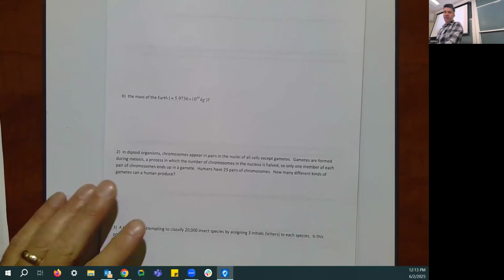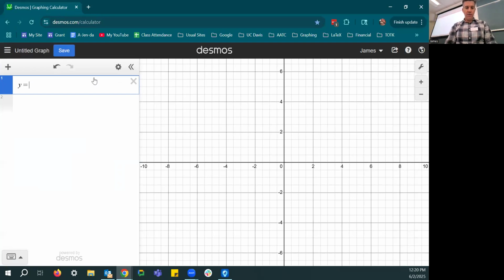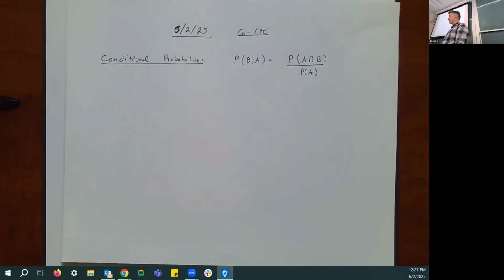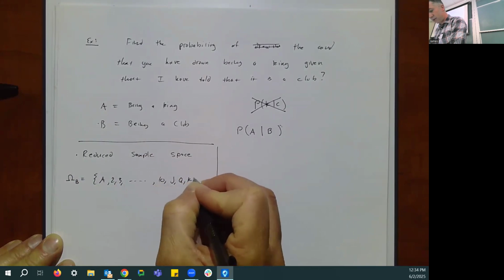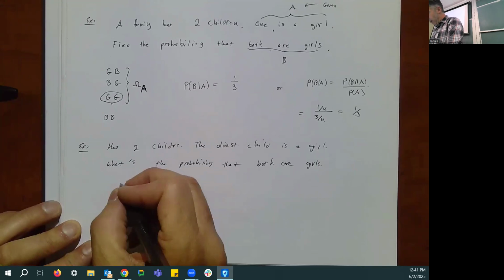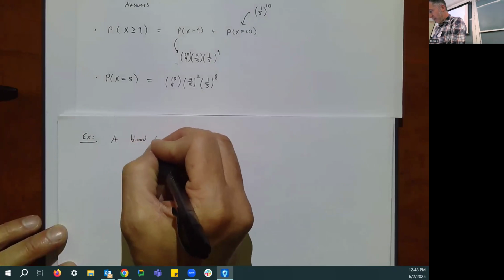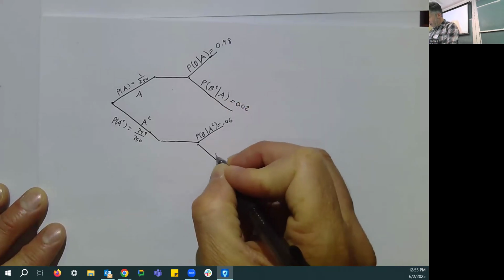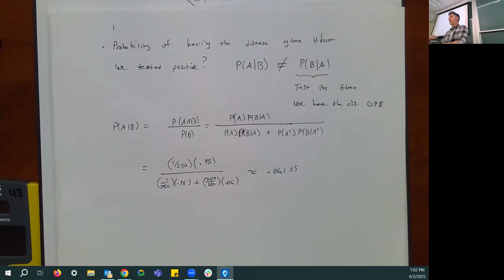Co-17C 6-2-25: Conditional Probability & Bayes Formula